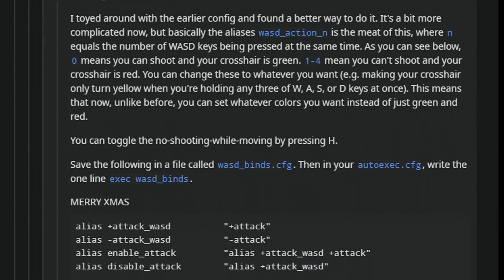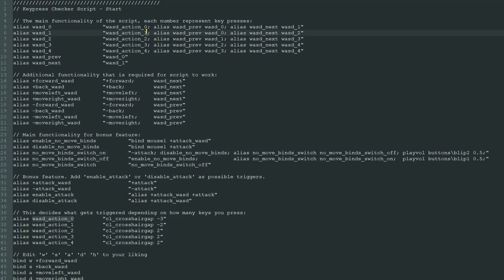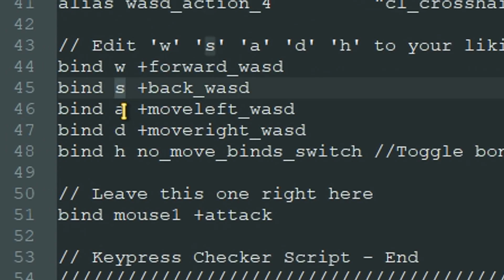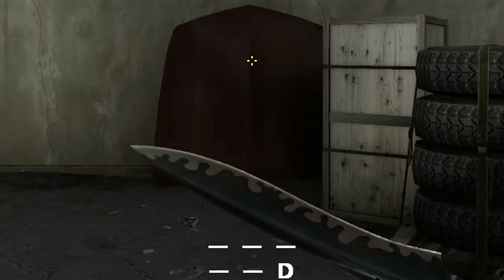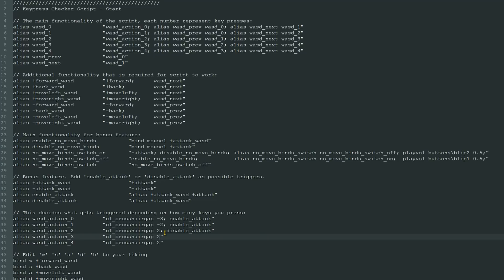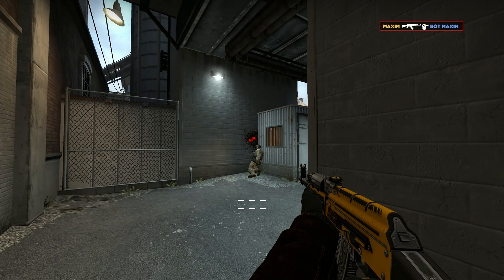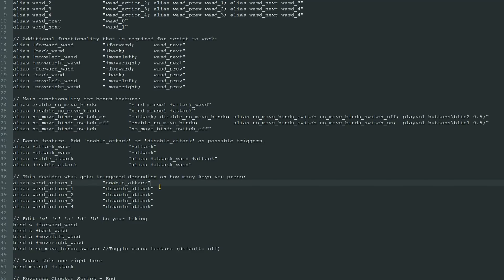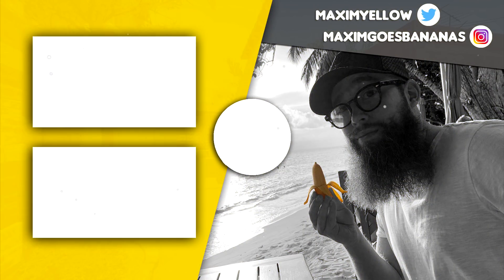CS:GO Useful Scripts: Keypress Checker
The keyboard hud that you see in-game is from the MovementHud plugin for sourcemod